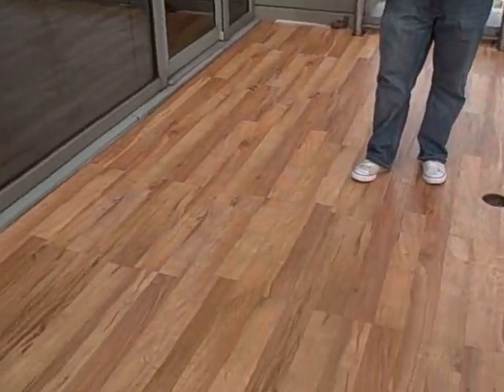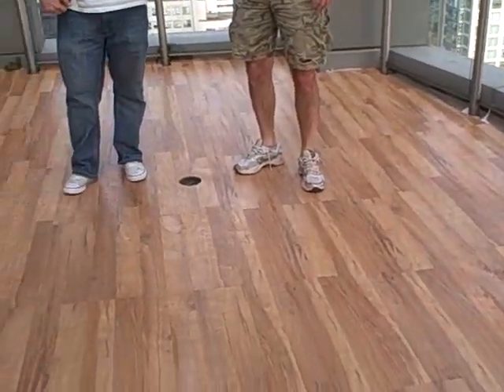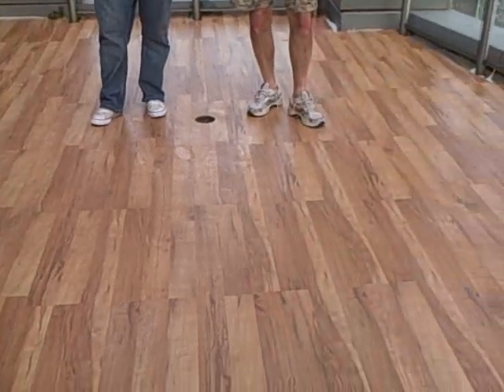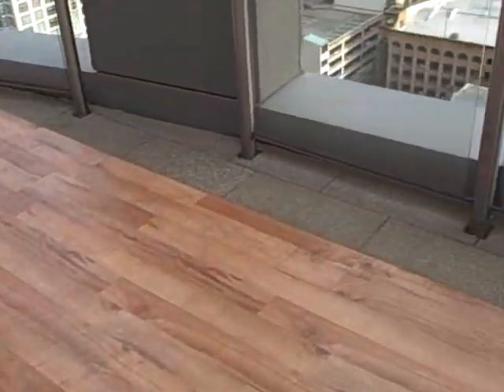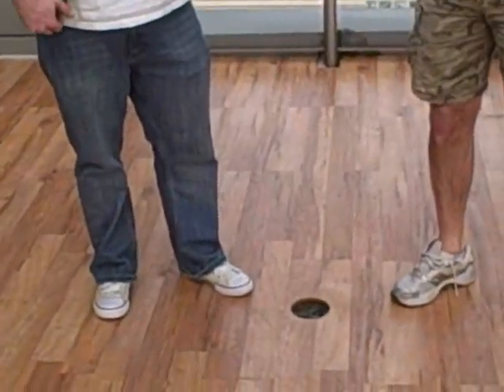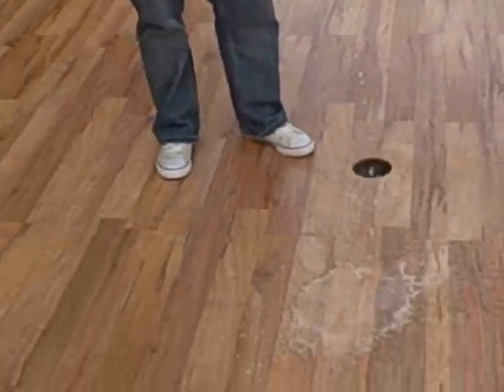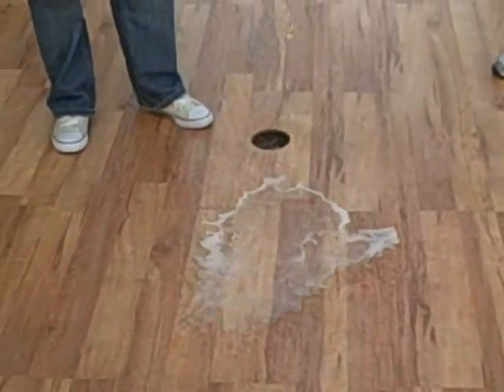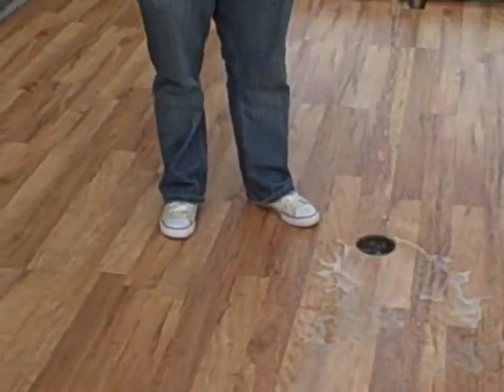Outdoor Laminate Flooring Installation - The Christening!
Our outdoor laminate flooring is in - and since we didn't have any Champagne, we used almost-flat ginger ale.